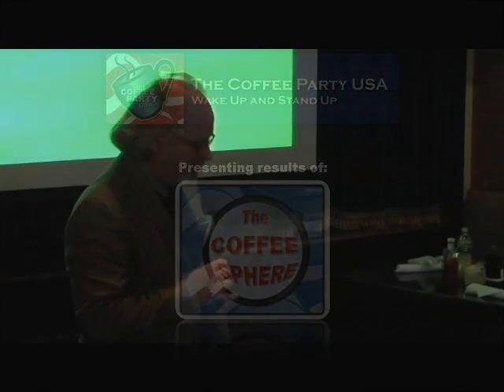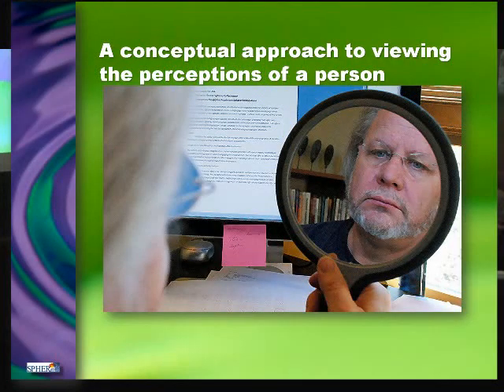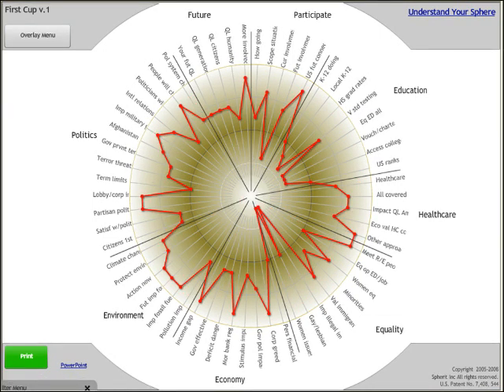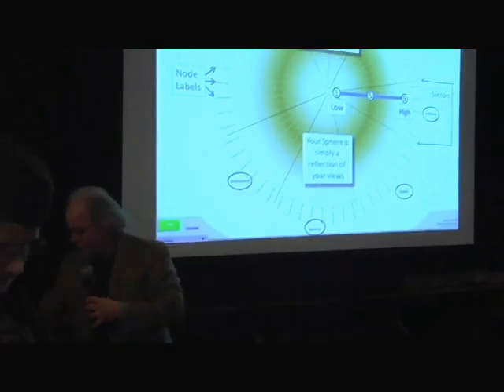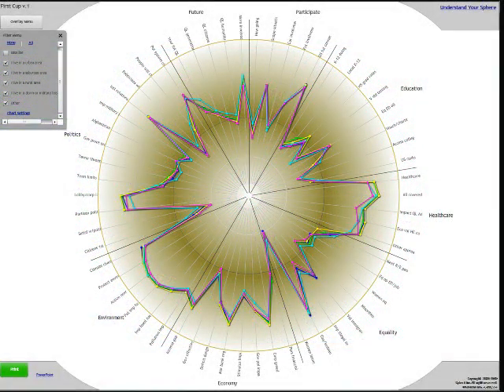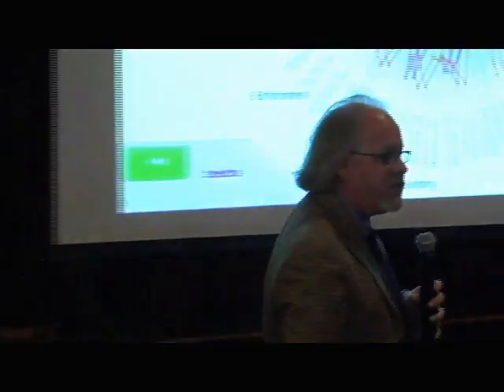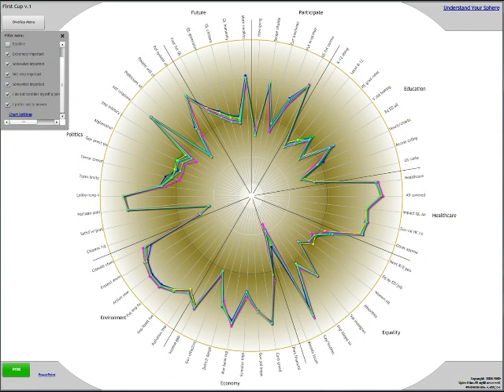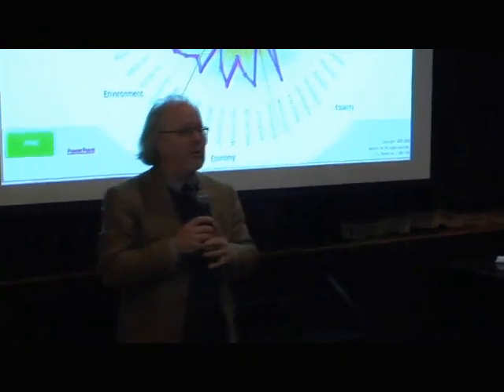Coffee Sphere Presentation by Phil Lawson